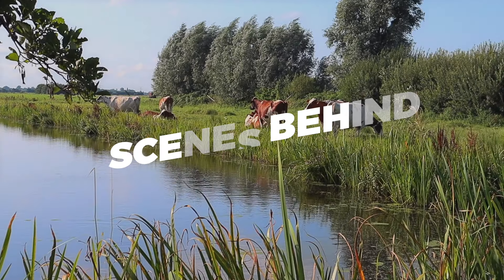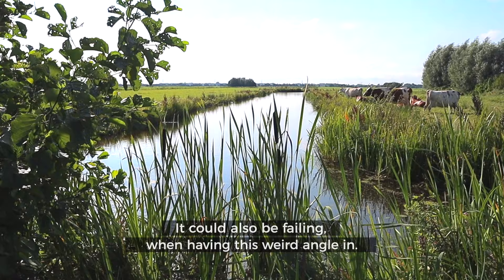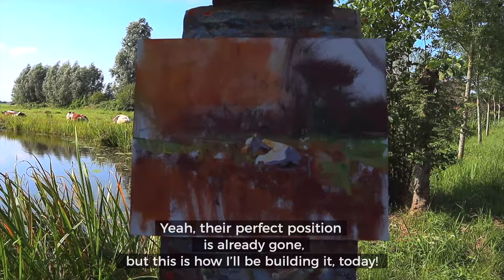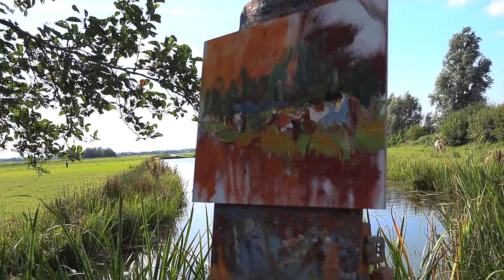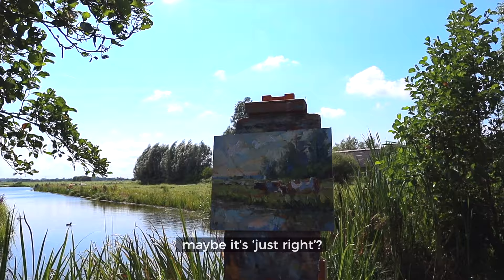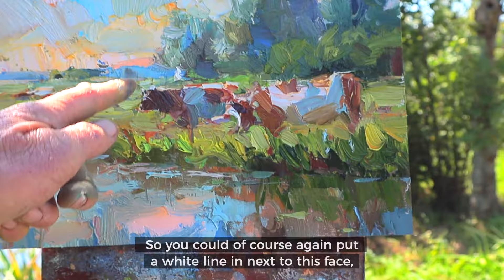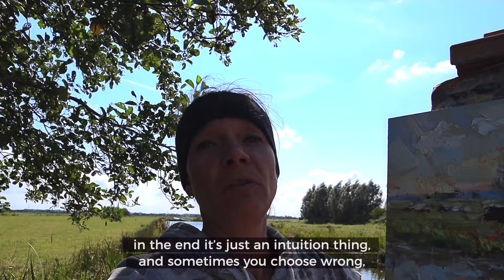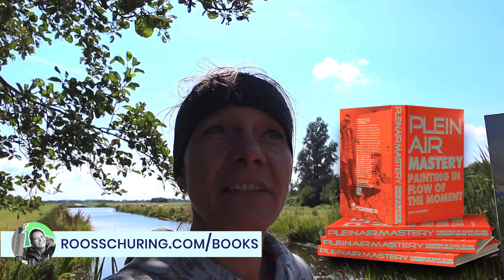Painting Cows In Spring - Scenes 06 Roos Schuring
This painting session is about how I paint cows from life.
Cows move! That's perhaps the biggest reason to START painting the cows first, if you see them and they stand/lay just PERFECT : )
From there, ups & downs, just get something 'done'!
It's normal it ISN'T easy : ) but by trying you will succeed!

☼ "Painting Cows" A course about painting landscapes with cows is